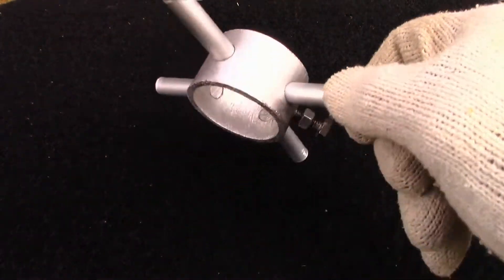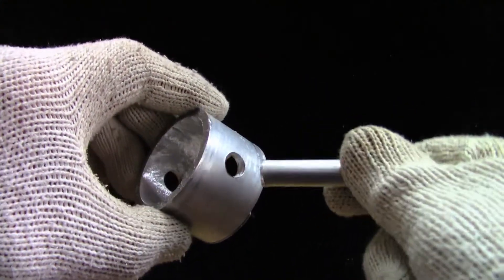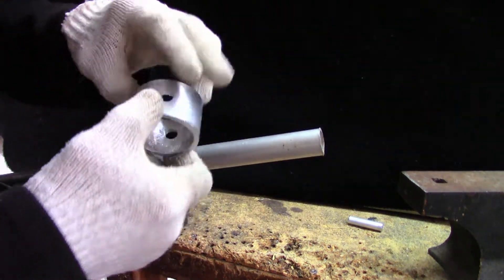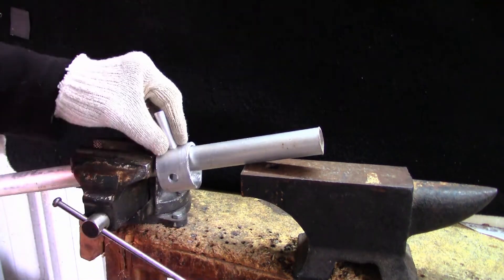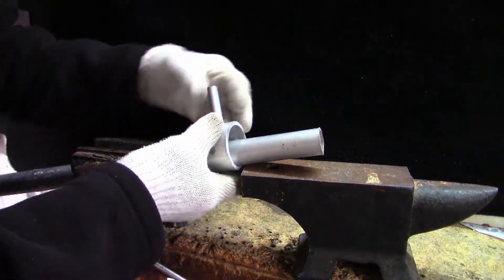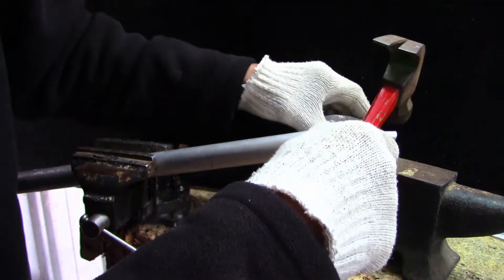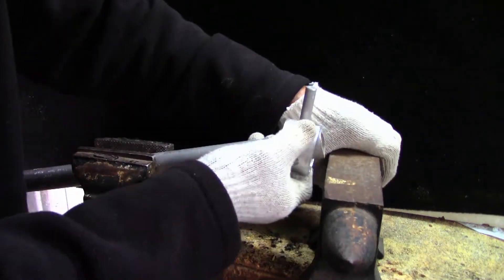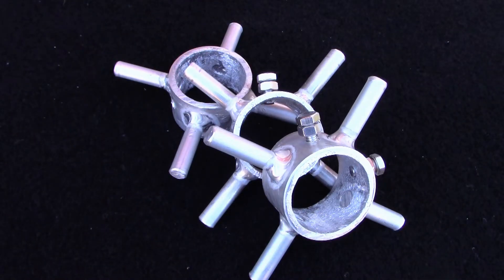✅HOW TO PUT POST INTO SPIDER HUB READY TO BE WELDED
💢CUBICAL QUAD IDEAS CHANNEL💢

We had a Quad Which we did in 1989 . We still have it in Pieces at the Moment.
Will be Rebuilding, Using More up to Date/ Better Method To put Together.
Which these Videos are About.

Magic Liquid Metal Welding Filler High Temperature Resistant 2 Tubes

This channel is for people that are interested in making their QUAD ANENNAS.
It is more putting it together at little cost as possible.
And if you may have belter/other ideas to do it differently please let me know.